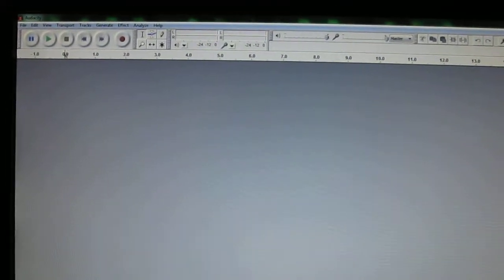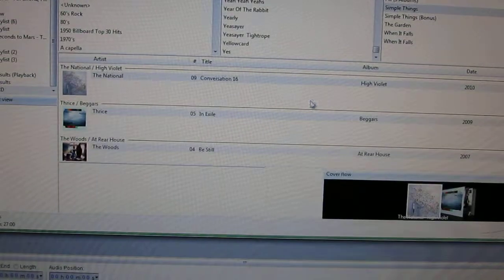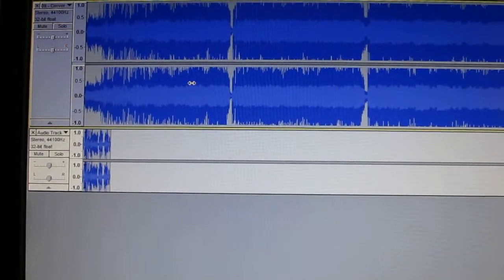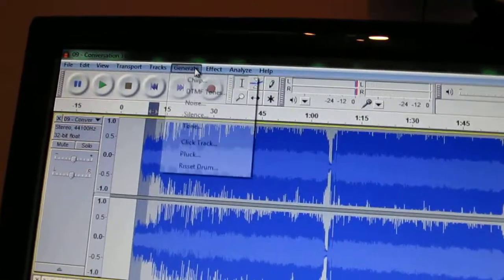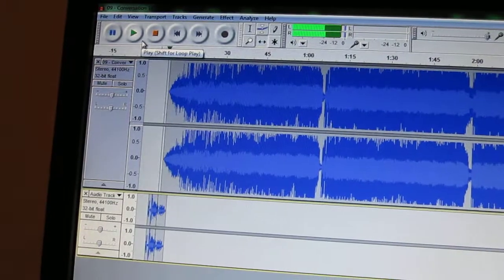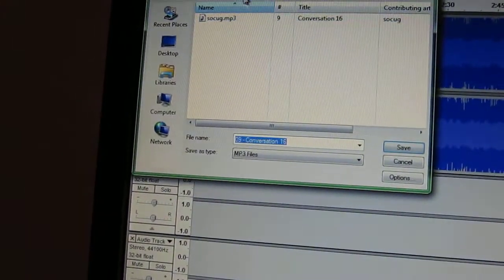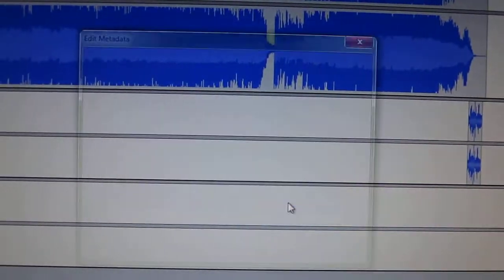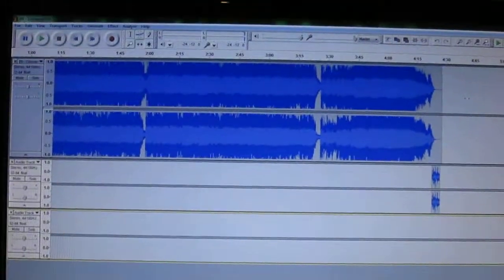SOCUG Audacity Tutorial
for creating radio shows.  Link for Lame codec